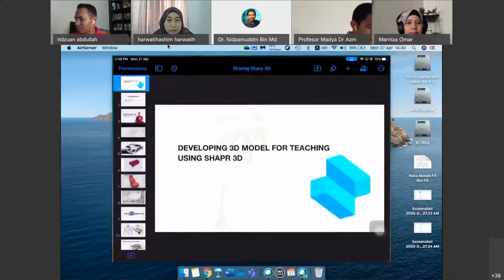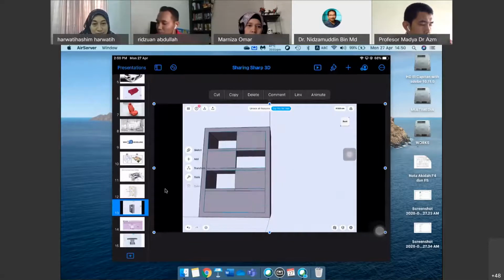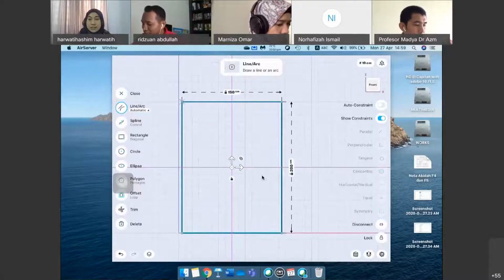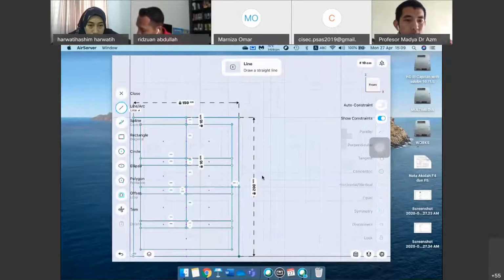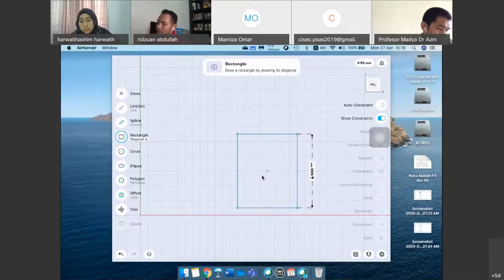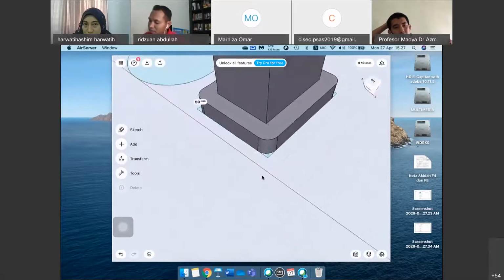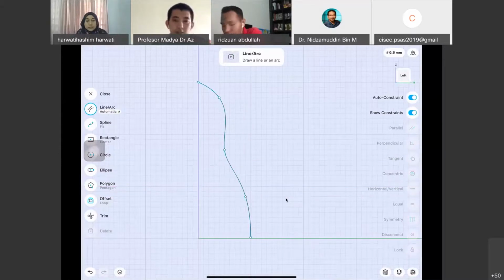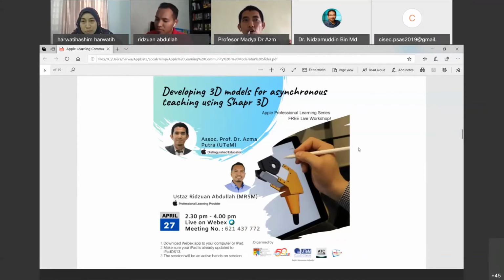Developing 3D Models for Asynchronous Teaching Using Shapr3D